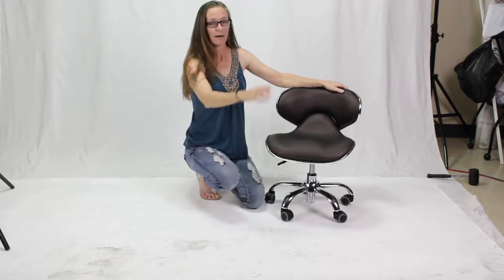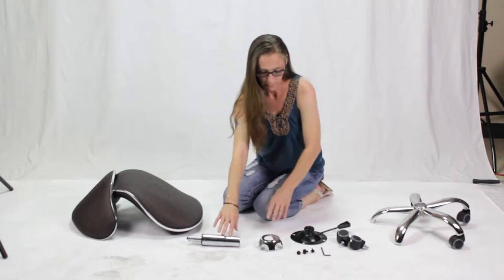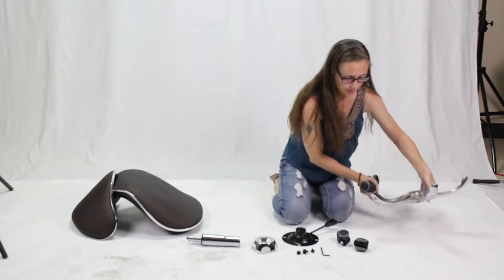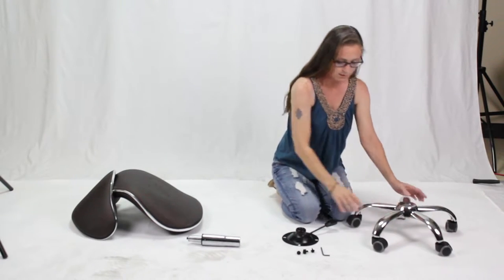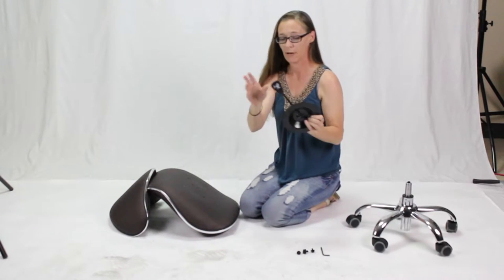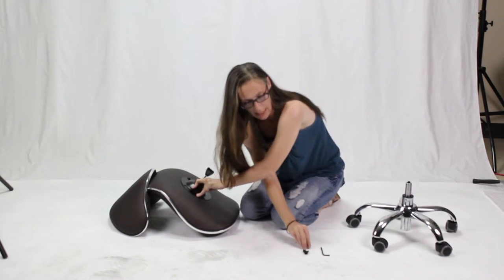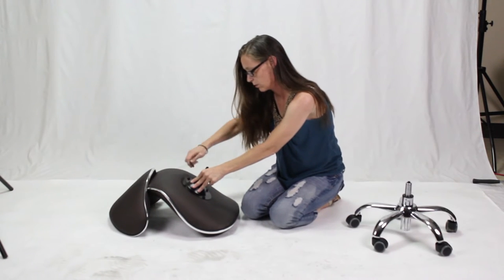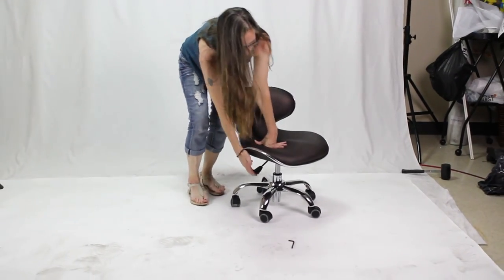HOW TO: Umi Pedicure Stool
AYC Group's HOW TO Series with the Umi Pedicure Stool. This video is a walkthrough/guidance on how to put together your stool should you need help.